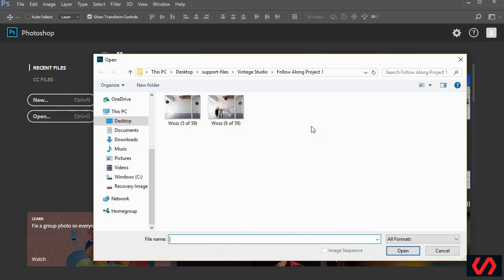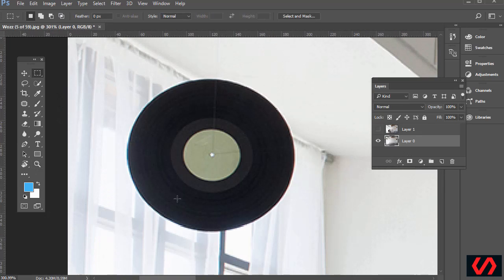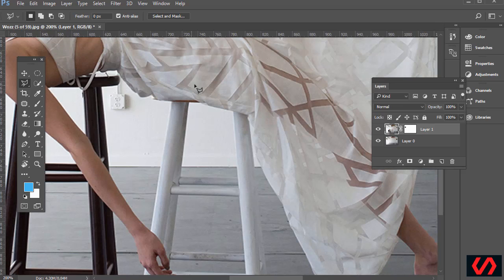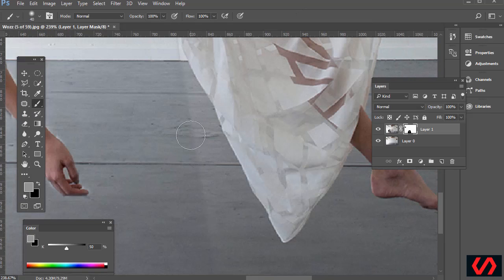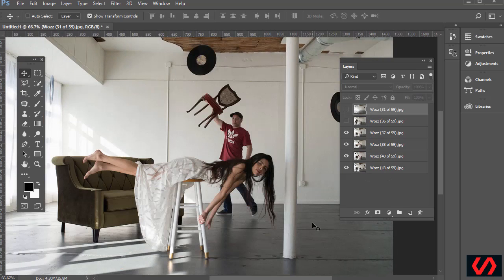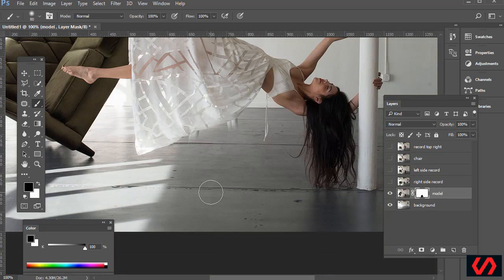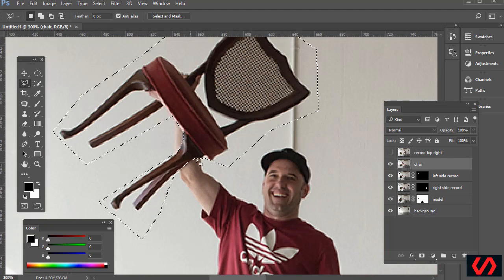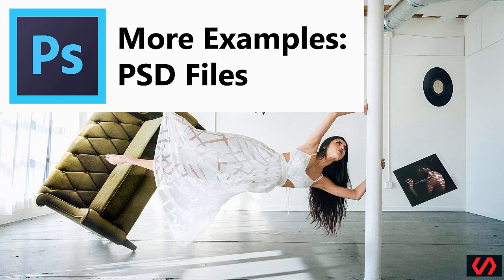Digital Compositing Photoshop and Photography Masterclass (PART 1)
Hello, friends-This video is about, Digital Compositing Photoshop and Photography Masterclass (PART 1)

00:00 intro
00:10 Getting Started Layering
05:15 Selections and Masking
22:21 Stacking and Masking
33:22 Adding and Masking Props
40:22 Learn from Other Examples
43:12 End